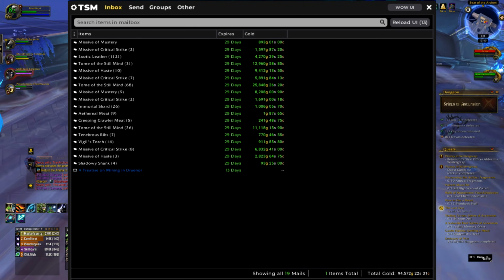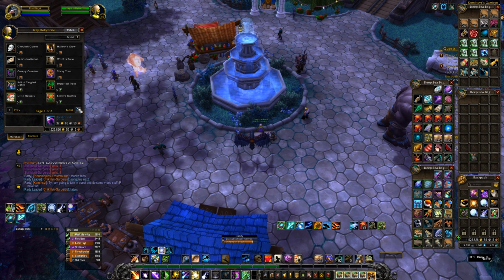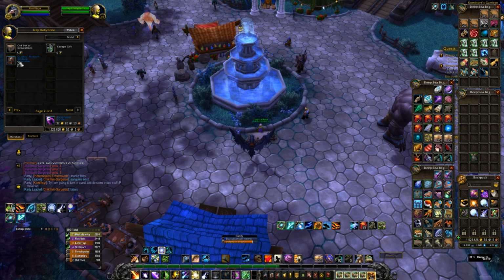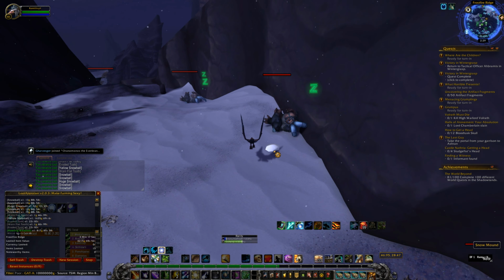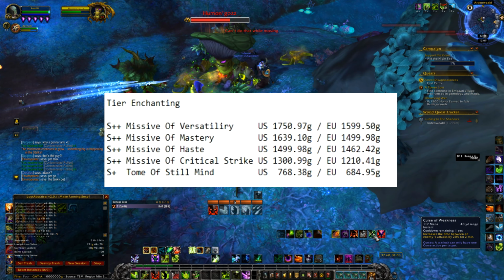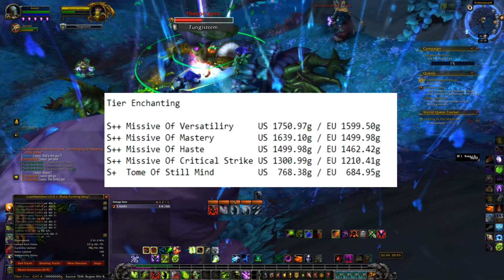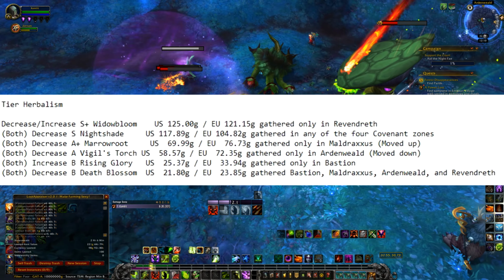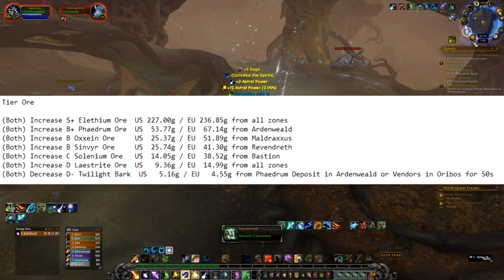GOLD GUIDE - WHAT TO FARM THIS WEEKEND! WITH US AND EU PRICES!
Today we will discuss Things To Do This Weekend. As prices change and events happen it can be nerve wracking to decided what to farm.

►Last Video

AMAZING TENEBROUS RIBS SPOT - DO THIS BEFORE IT GETS CROWEDED! 46 TO 80K GOLD PER HOUR

If you have any ?s let me know!

Add me!